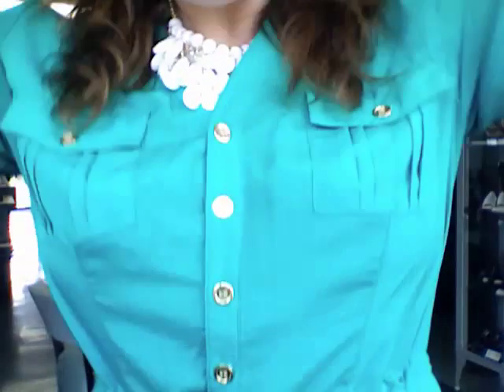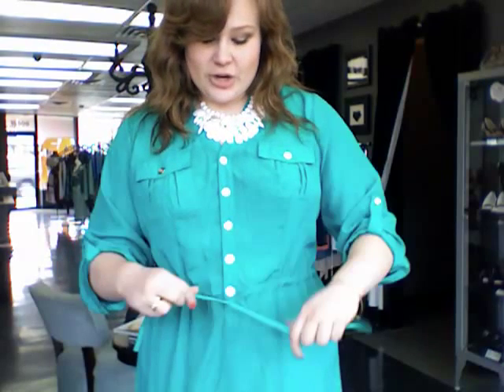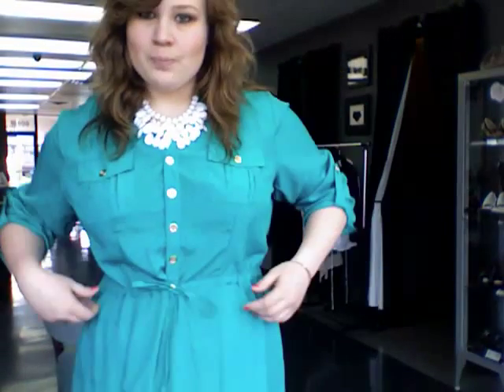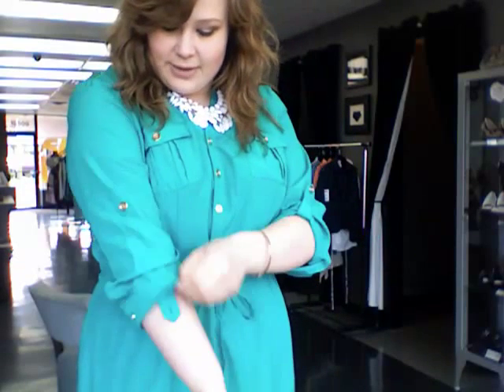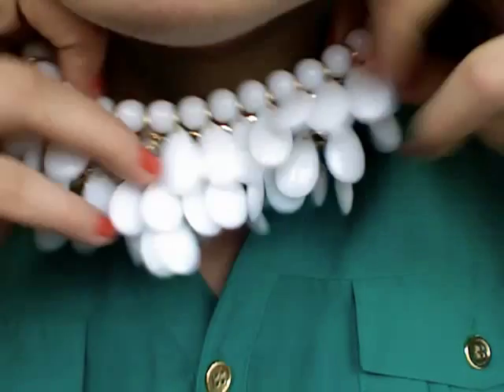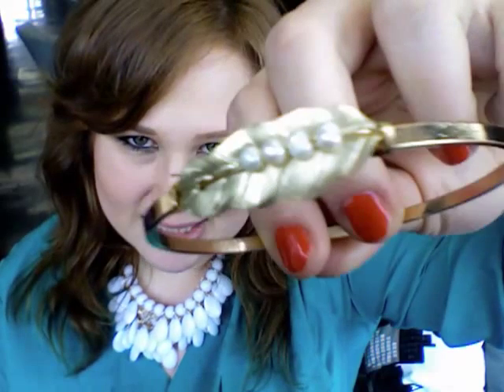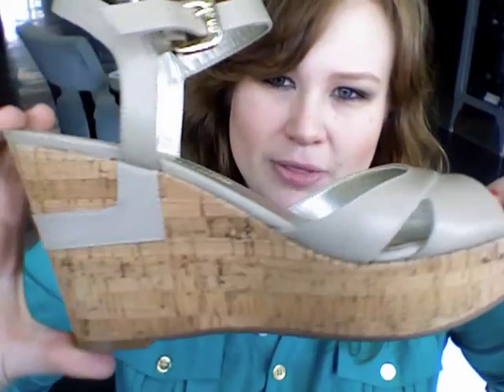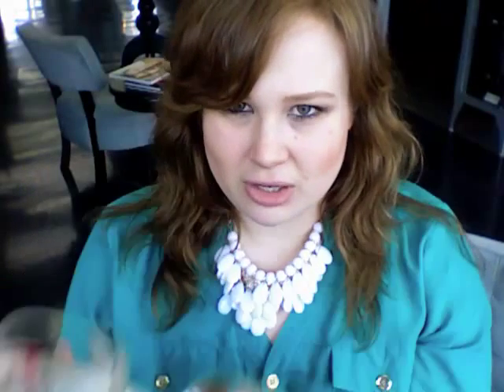Plus Size/Curvy OOTD: St. Patrick's Day Outfit